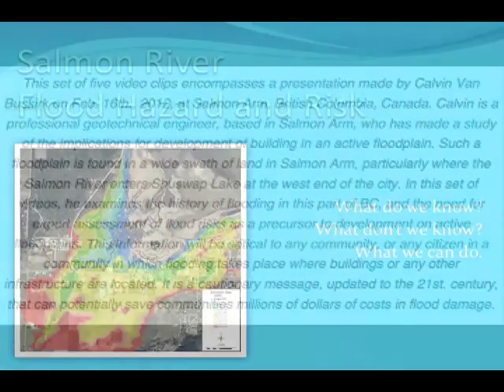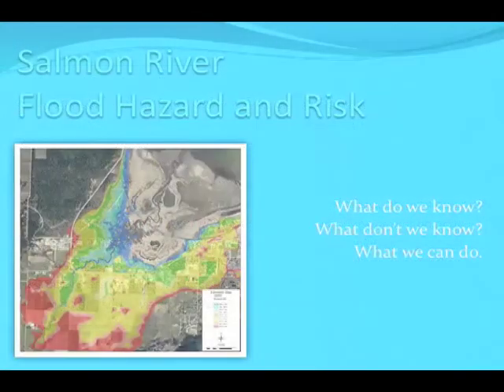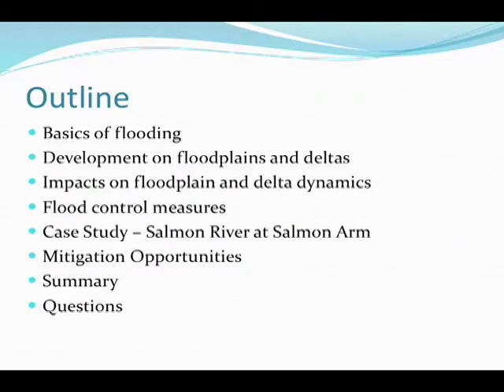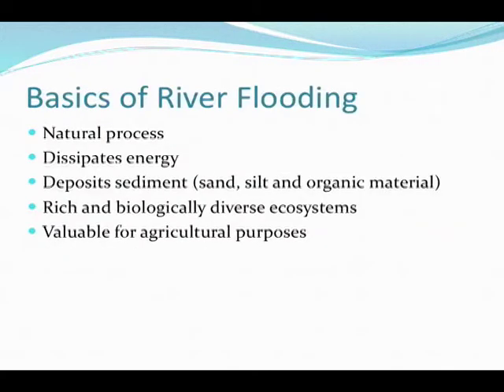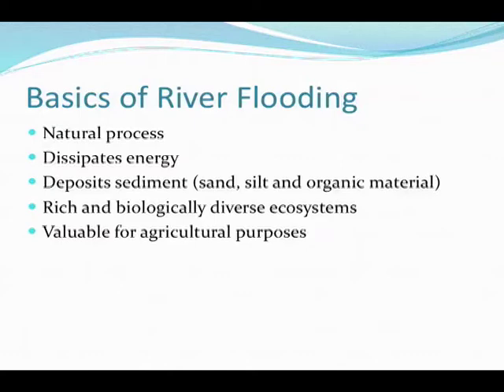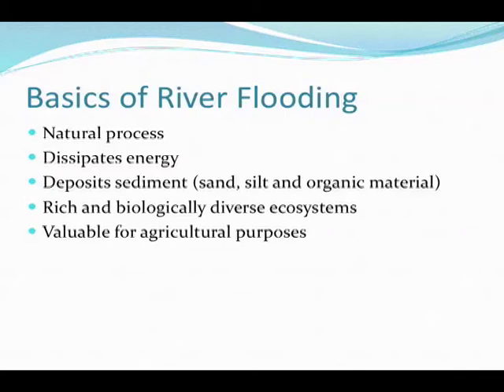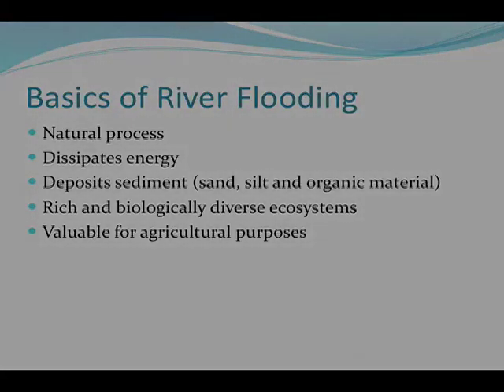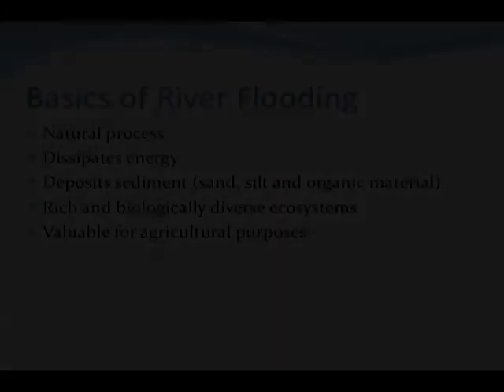Summary and introduction to Flood 1 to 5 - presentation by Calvin Van Buskirk.mov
Introduction to presentation on flood risk assessment in Salmon Arm, BC, Canada